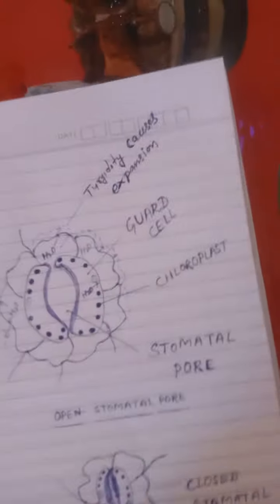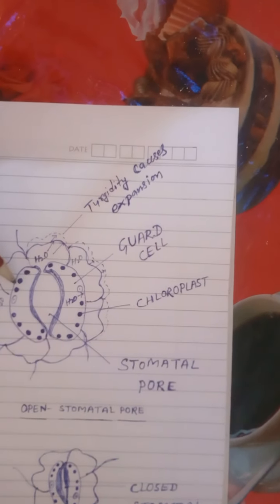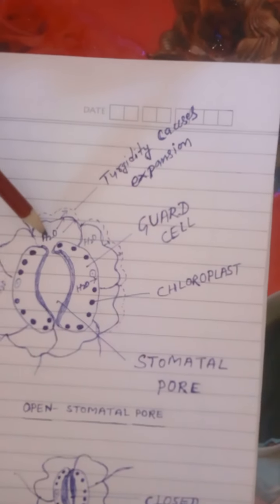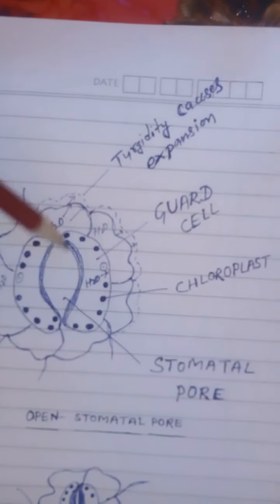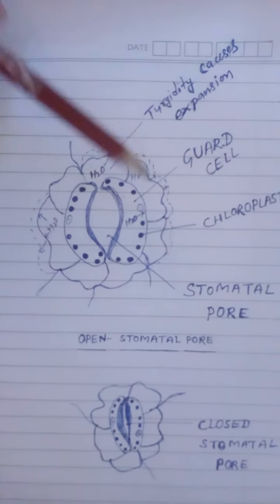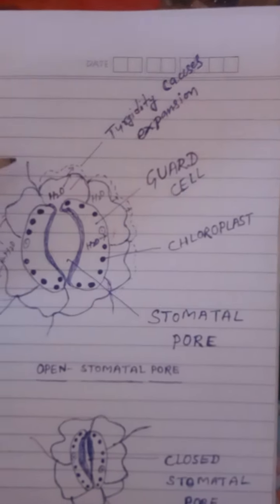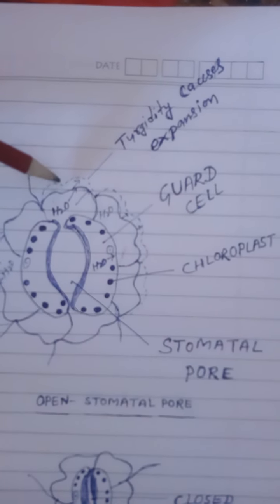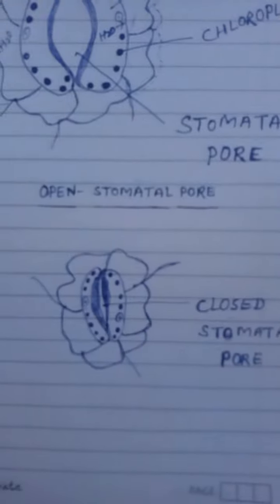Lecture-4 Activity 6.2, structure and function of stomata,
Life processes,class X ,Biology